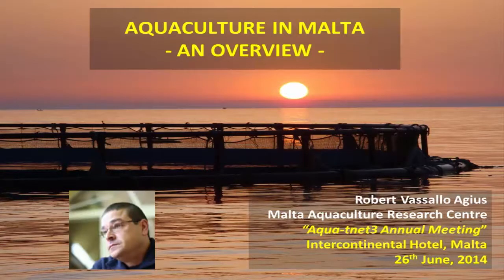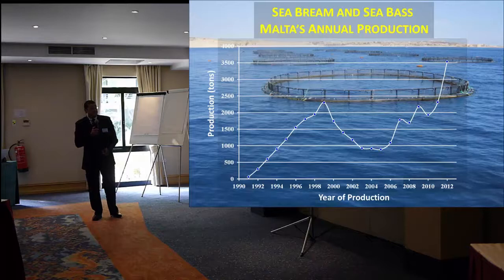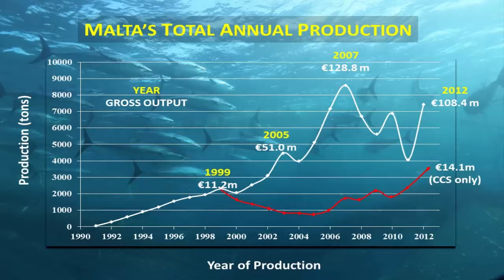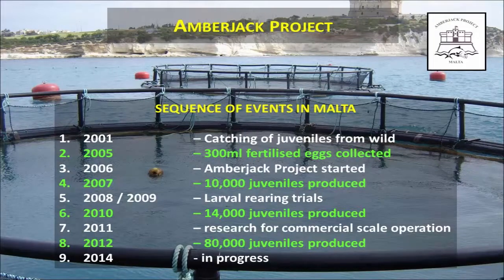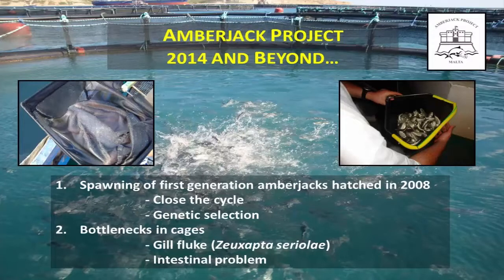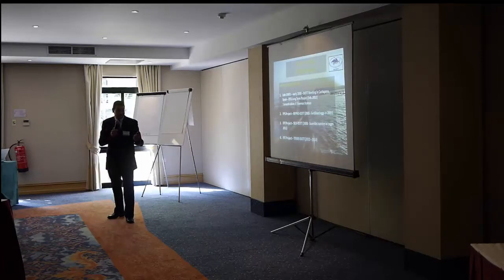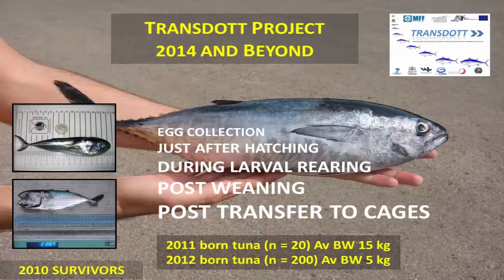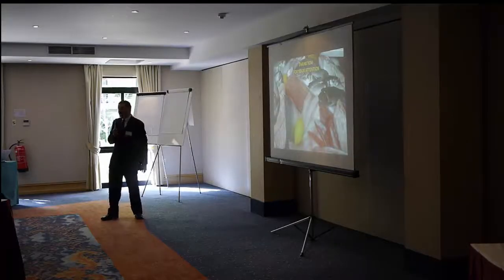Malta Aquaculture 2014 Presentation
Aquaculture in Malta - Presentation given by Dr Robert Vassallo Agius to the Aqua-tnet Annual Meeting, June 2014.